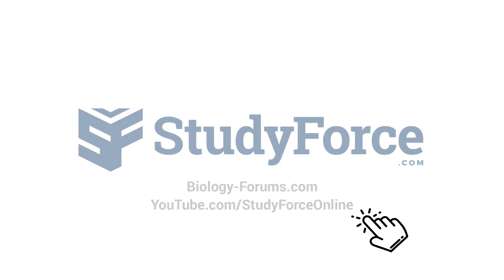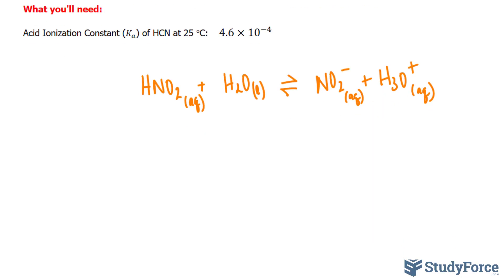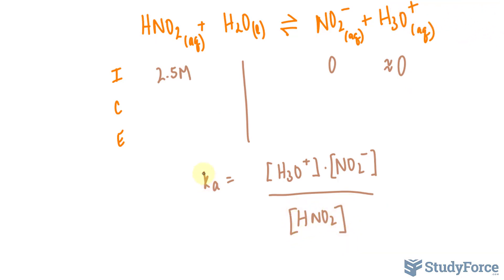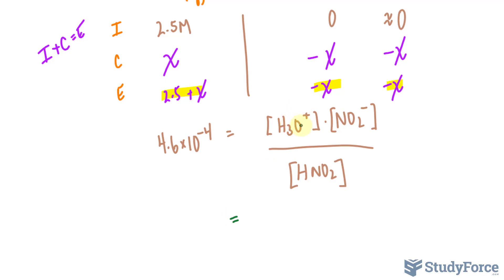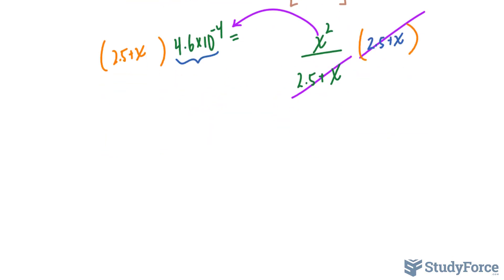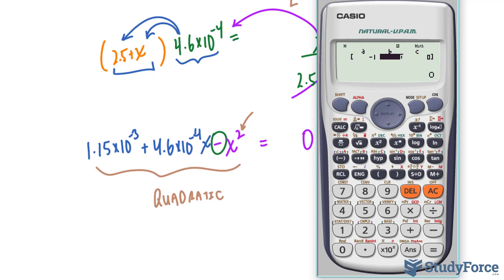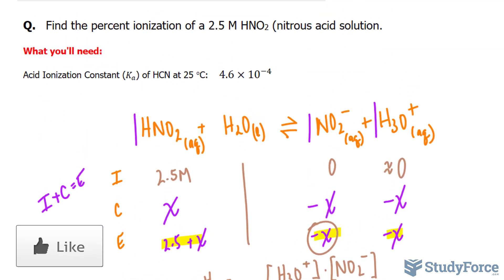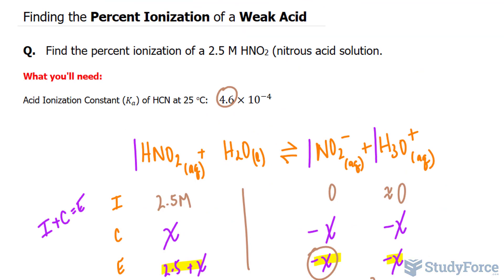⚗️ Finding the Percent Ionization of a Weak Acid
Find the percent ionization of a 2.5 M HNO2 (nitrous acid solution.

What you'll need:

Acid Ionization Constant (K_a) of HCN at 25 °C:   4.6×〖10〗^(−4)

Find the percent ionization of a 0.250 M HC2H3O2 solution.